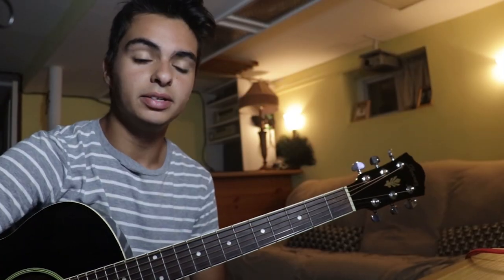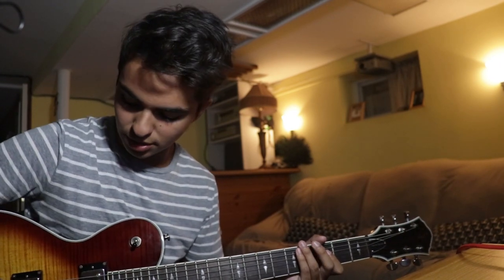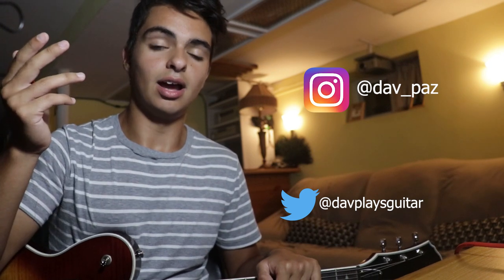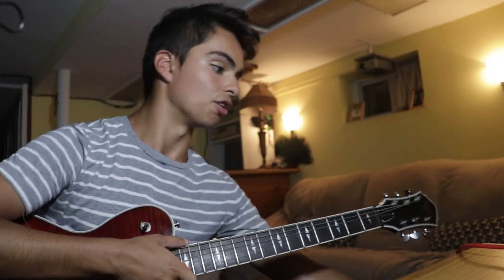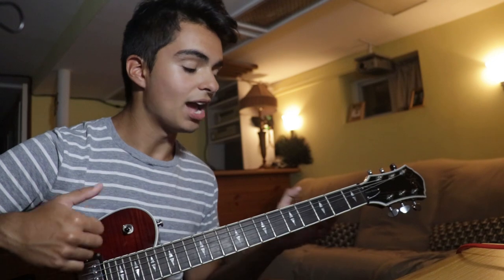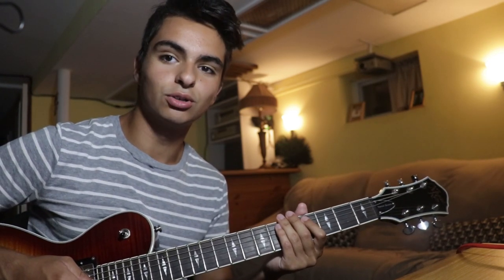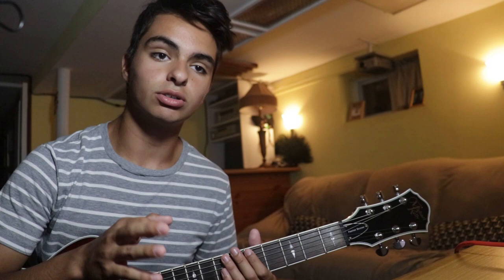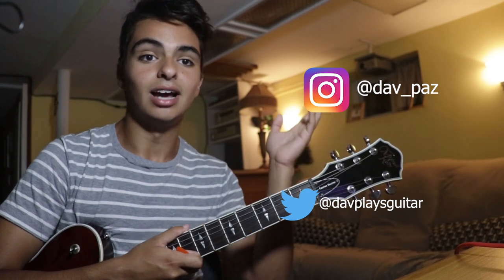How To Transition From Acoustic To Electric Guitar (Easiest Way)